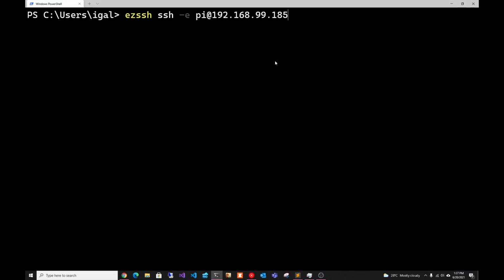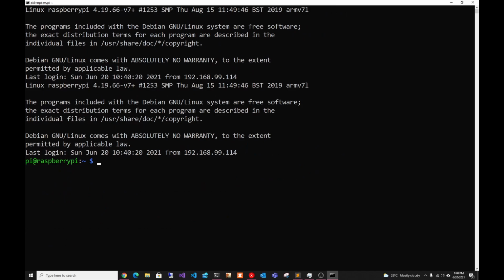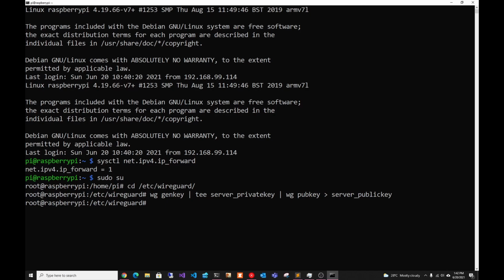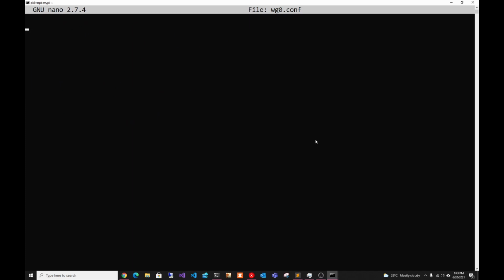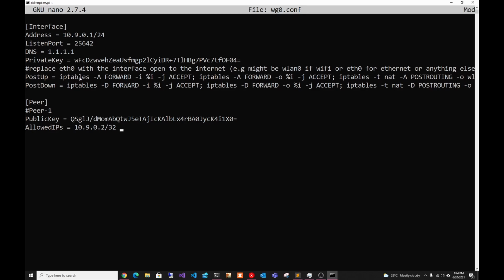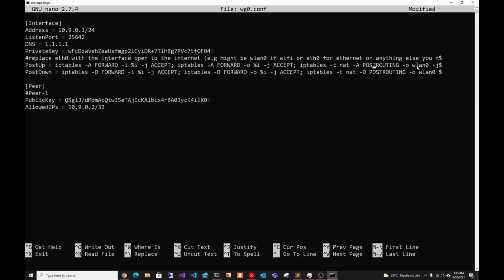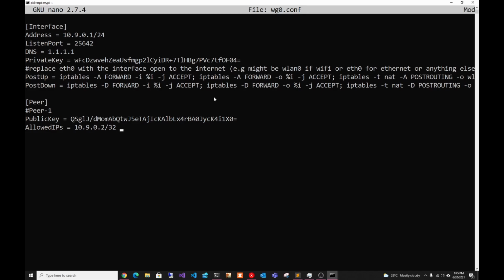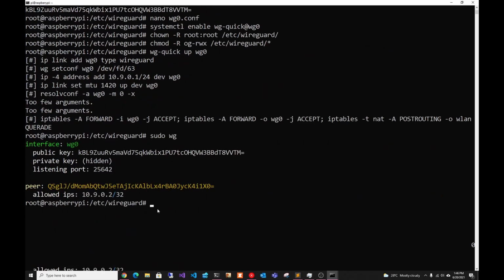How to Setup WireGuard in a Raspberry Pi (2021 Update)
In this video we set up WireGuard in a Raspberry Pi in a few minutes!

Get 1 Month for free when you request an EZSSH Demo

Timestamps
0:00​ Intro
0:11​ EZSSH Sponsor
0:36​ Installing WireGuard
0:55​ Server Setup
1:25​ Generating WireGuard Files
4:00​ Setting up WireGuard to run on the Server